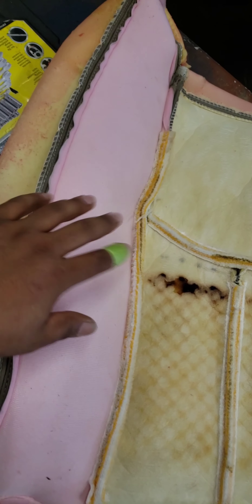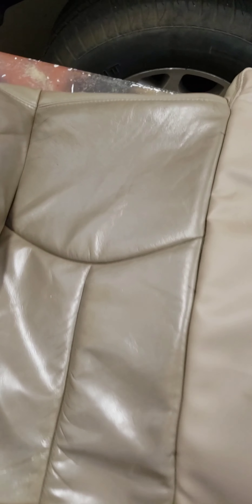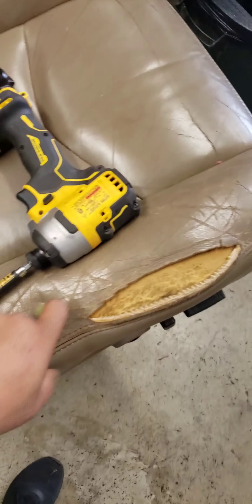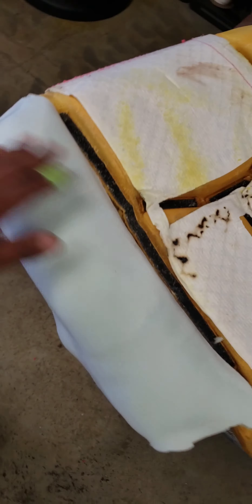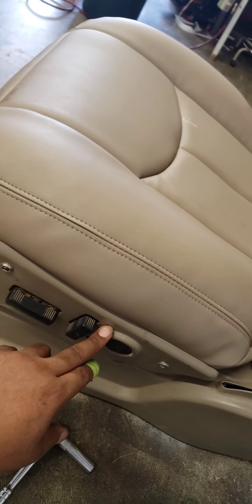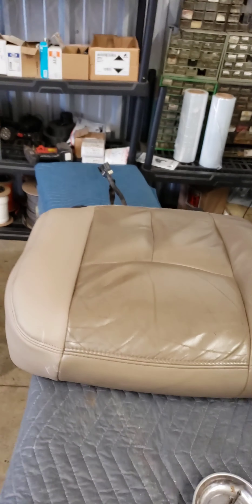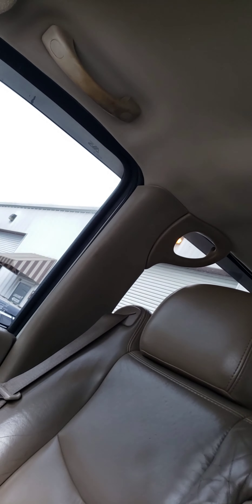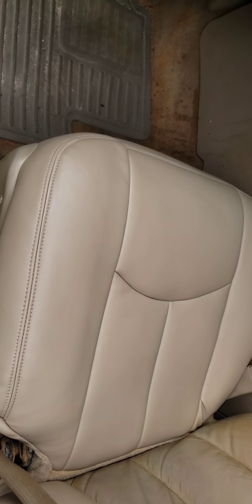Chevy 2500 seat repair and headliner